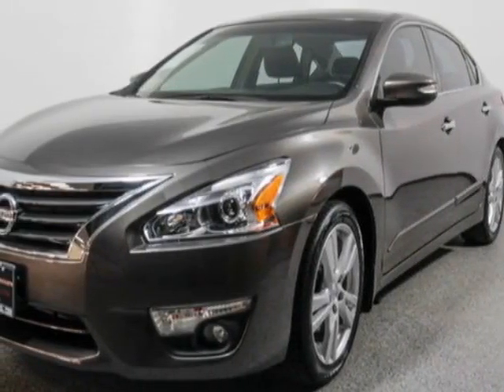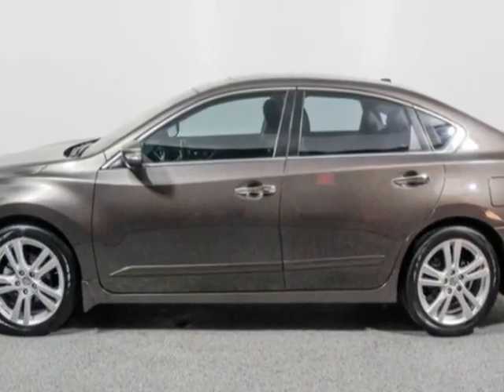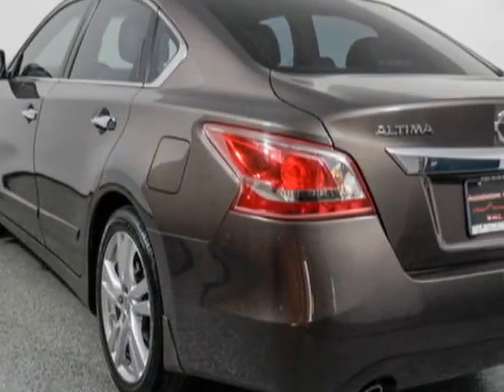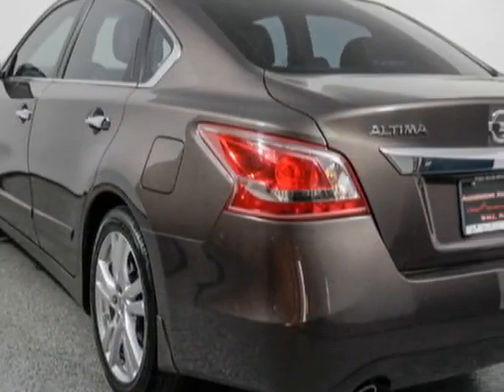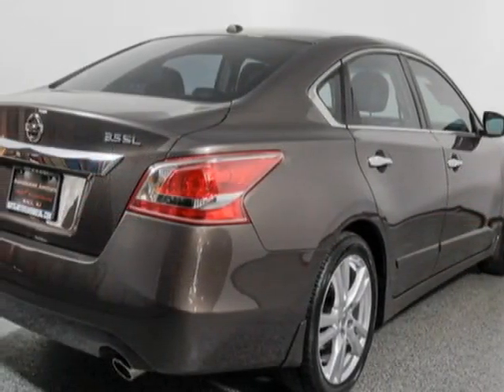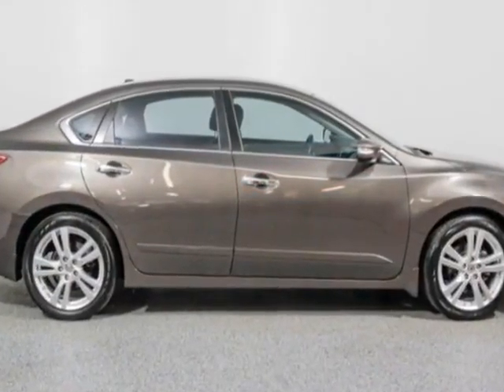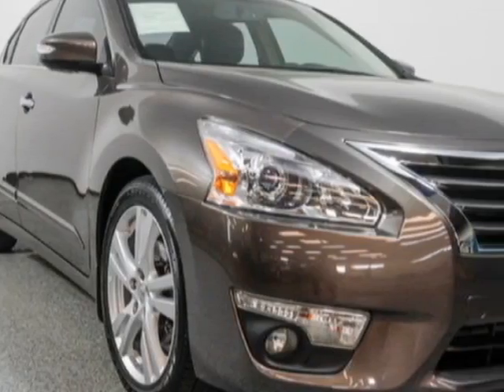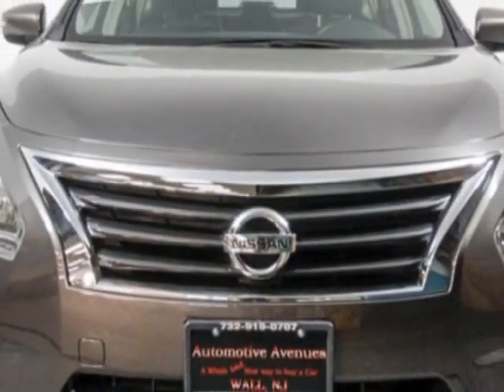2013 Nissan Altima 3.5 SL Sedan - Wall, NJ